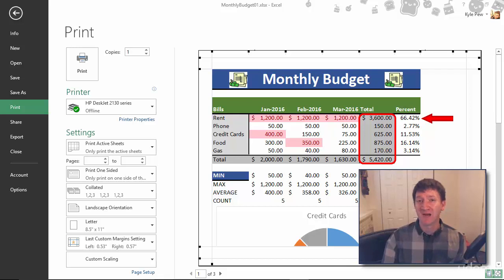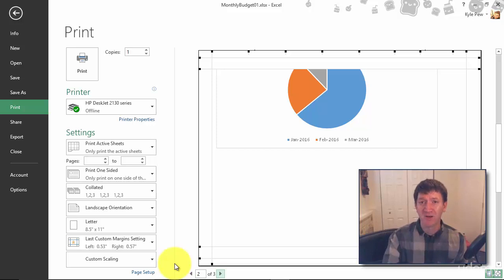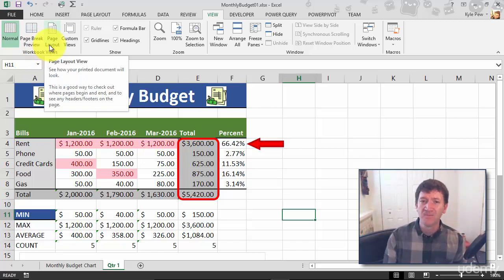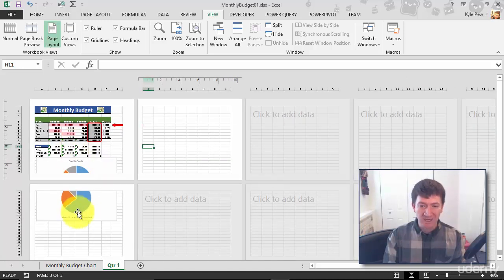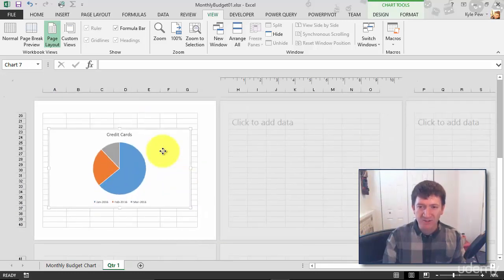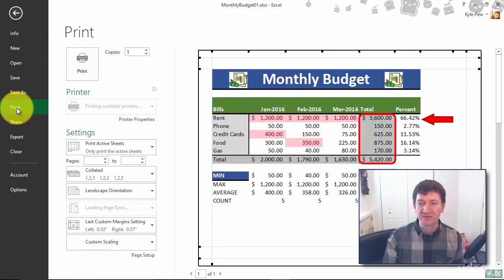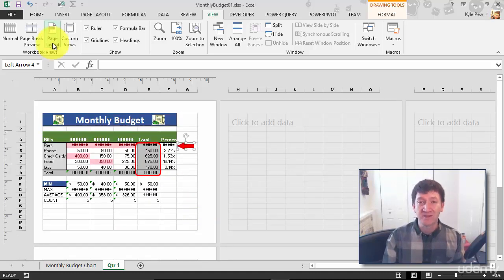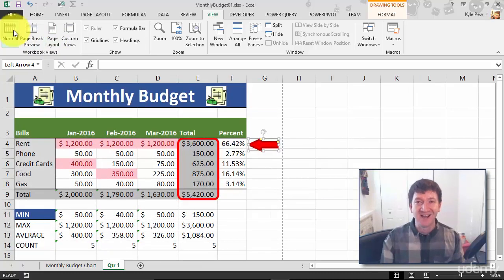Working with page layout view